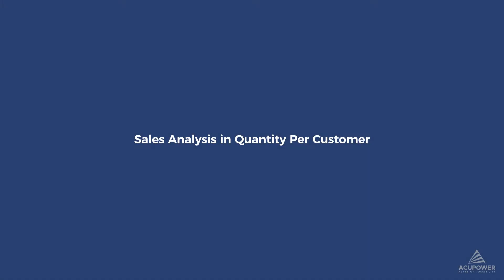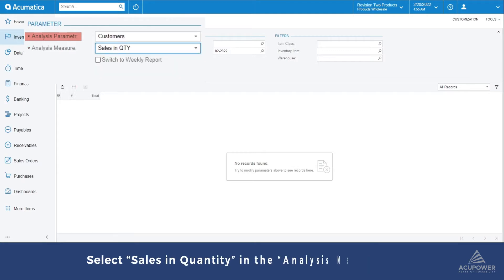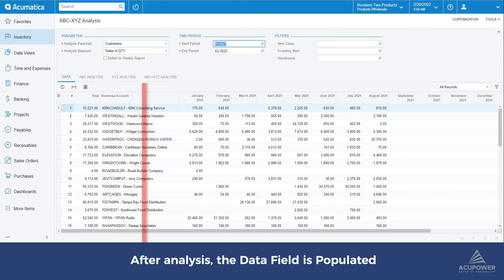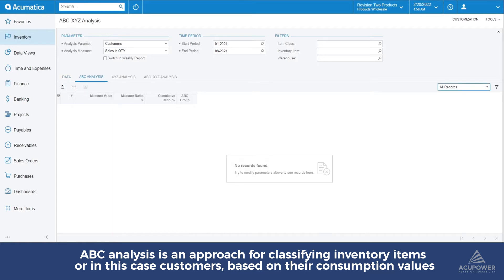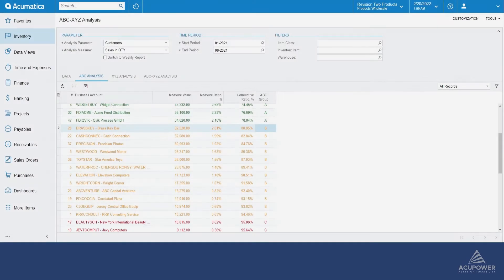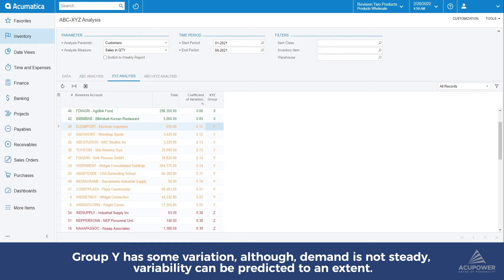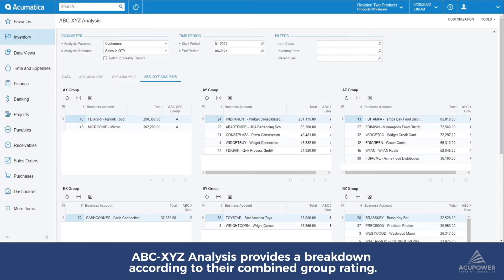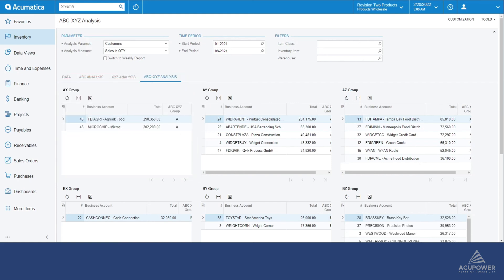Easy Steps to Find Your Best Customers & Products! ABC-XYZ Analysis in Acumatica ERP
Whether you're in retail, manufacturing, food services, or wholesale, this tool combines two powerful inventory methods (ABC + XYZ) to help you focus on what really matters – the top 20% of products, customers, and vendors driving 80% of your results. 🔥

Imagine cutting inventory costs, reducing overstock, and boosting turnover by 30% – yes, you heard that right! 💰

And it gets even better.

With seamless integration in Acumatica ERP, this tool delivers real-time insights, so you’re always making data-driven decisions without the hassle of manual updates.

It’s like having an X-ray vision for your business! 👀

See the Pareto Principle in action!